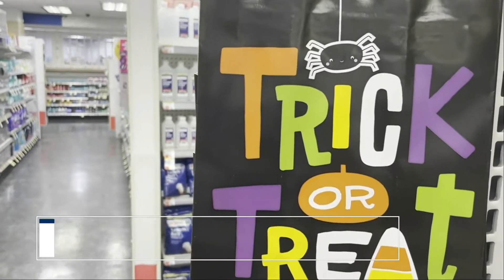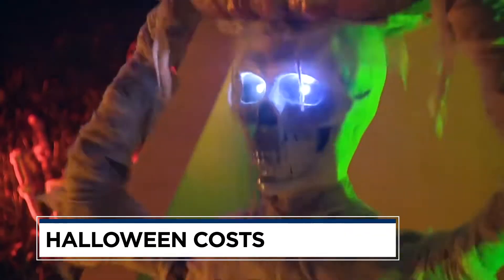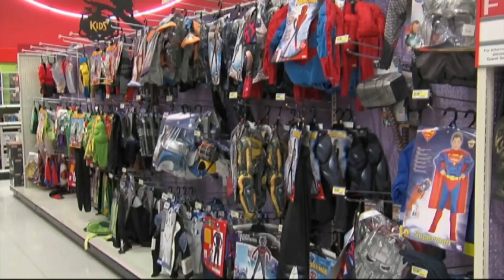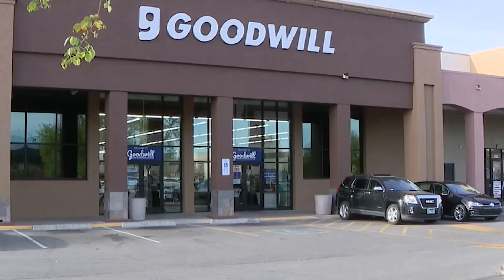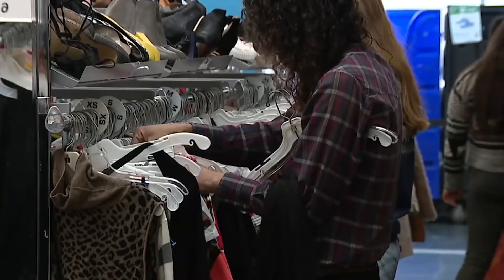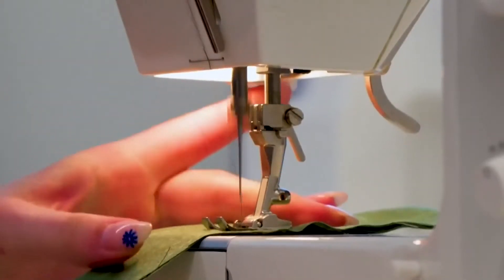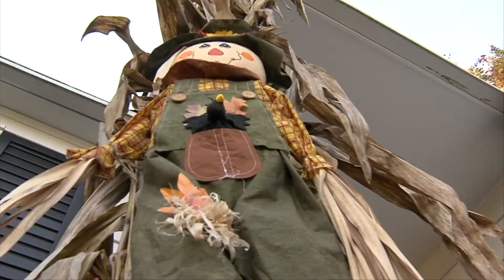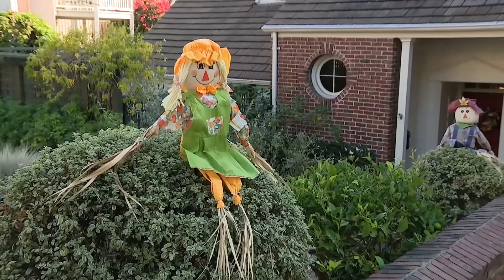Spooky Costumes, Scary Prices: Money-Saving Tips for Halloween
Halloween is all about spooky fun, but costume prices can sometimes be the scariest part of the season! In this video, we’ll share simple and creative money-saving tips to help you find or create the perfect costume without breaking the bank. Whether you’re DIY-ing, shopping smart, or repurposing old outfits, we’ve got you covered with ideas to make this Halloween more of a treat and less of a trick. Don’t let high prices haunt your holiday—watch now to save on your spooky style!